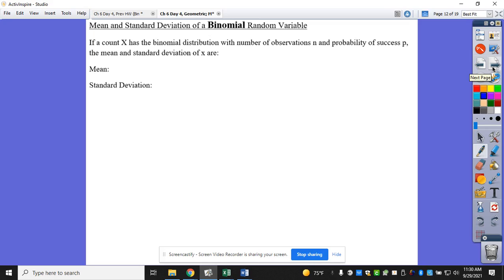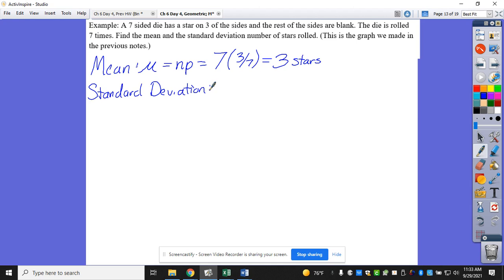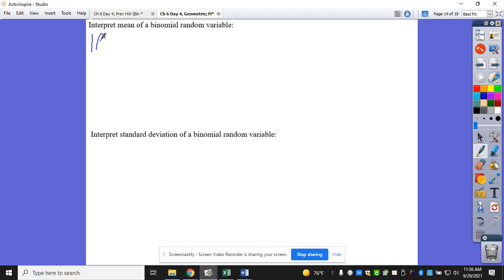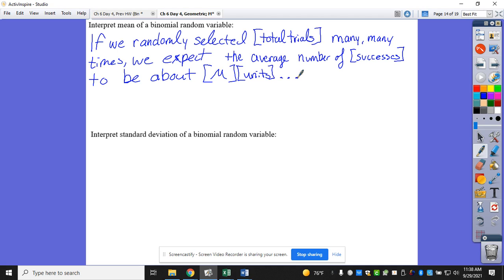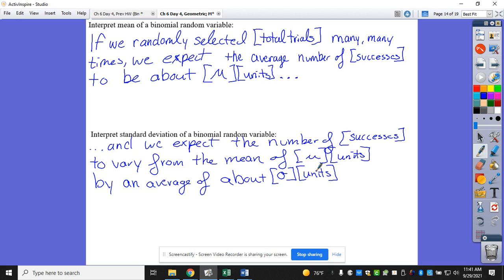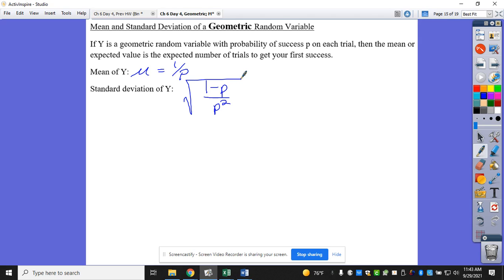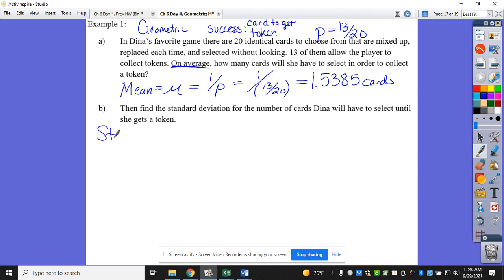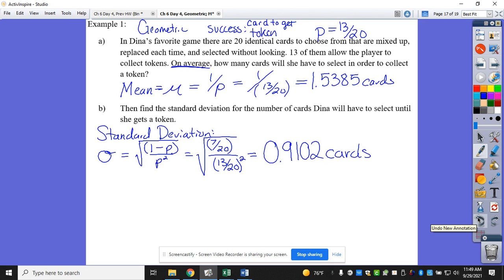Ch 6 Day 4(#3), Mean & Standard Deviation of Binomial/Geometric (Leonard AP Stat 9.29.21)